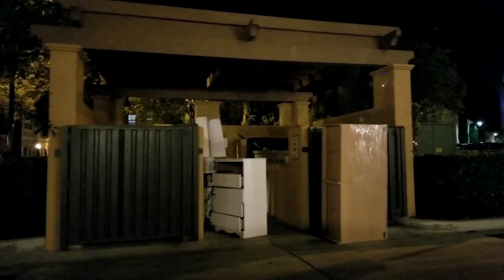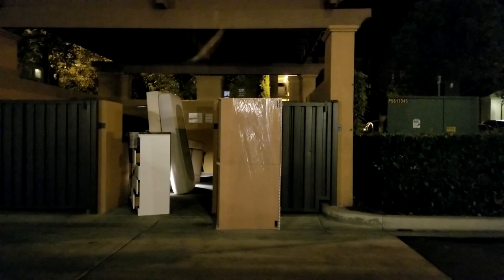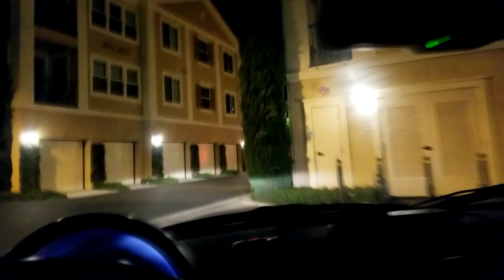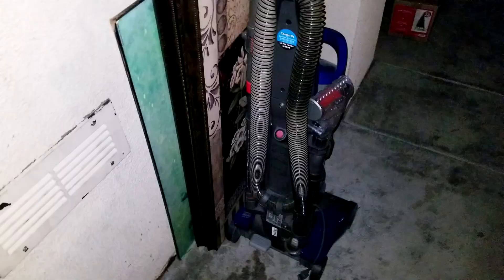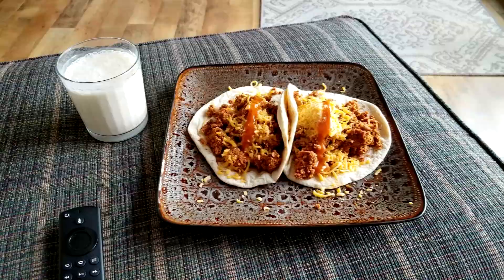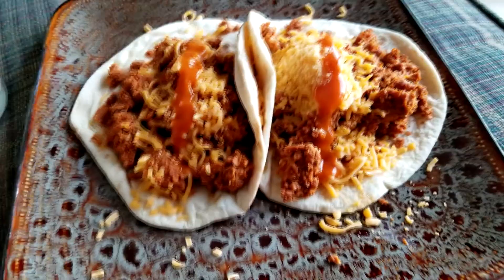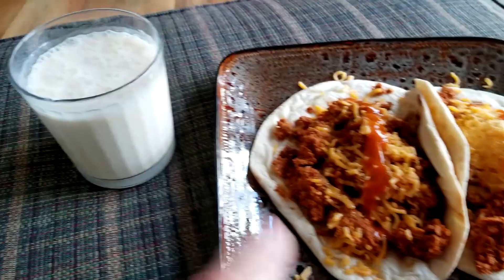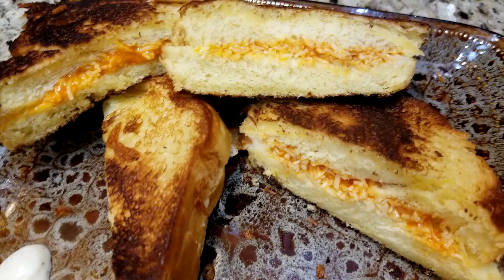THE TRASH CANS ARE FULL OF AMAZING THINGS PEOPLE THROW AWAY YOU HAVE TO SEE THIS DUMPSTER DIVING!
UK Shoppers